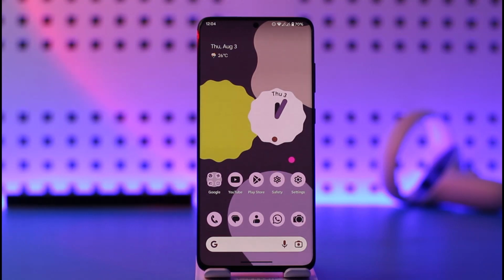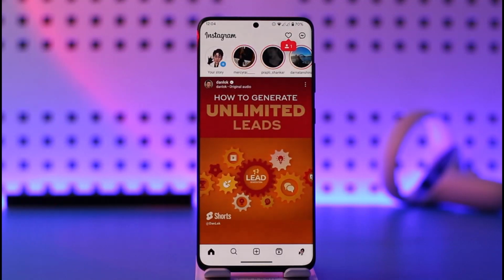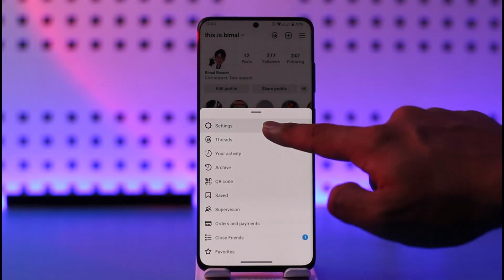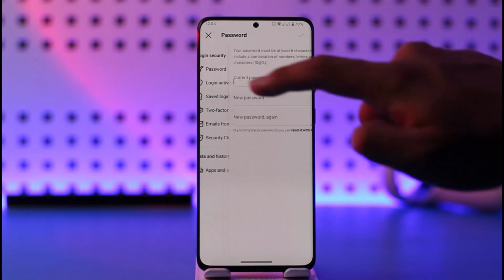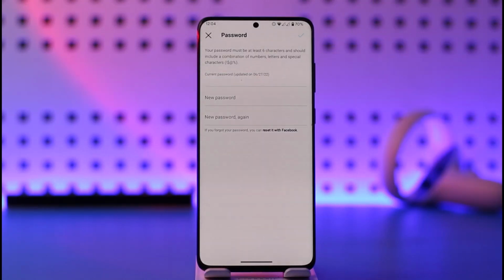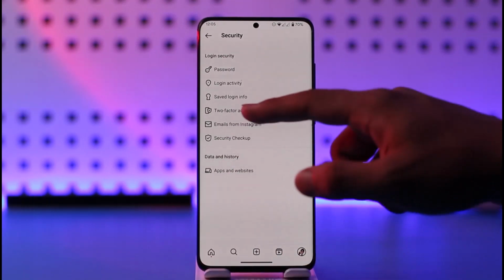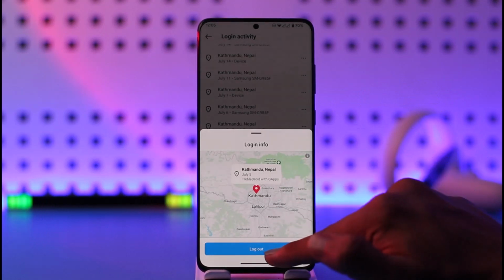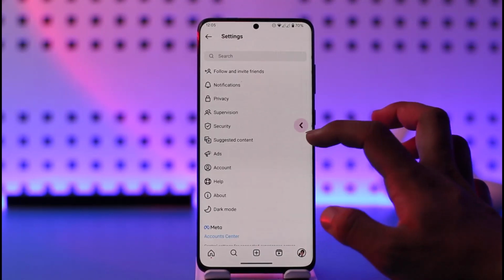How to Logout Insta from All Devices !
This video guides you through an easy step-by-step process to log out of Instagram from all devices. So make sure to watch this video till the end.

~ Chapters:
0:00 Introduction
0:10 Logout Insta from All Devices
0:30 First Way
0:44 Second Way
0:59 Conclusion